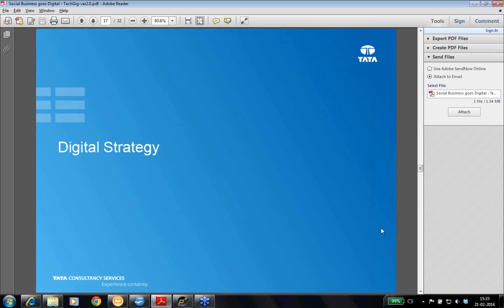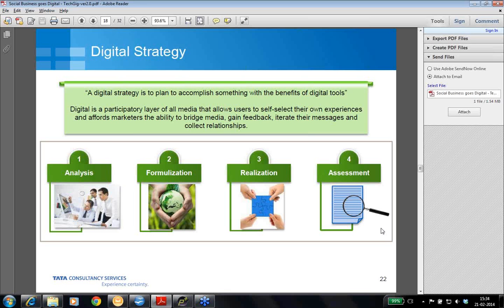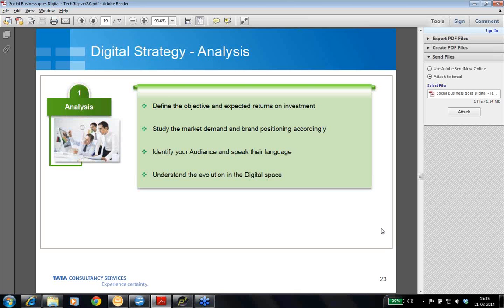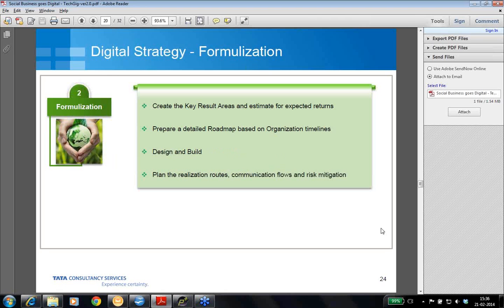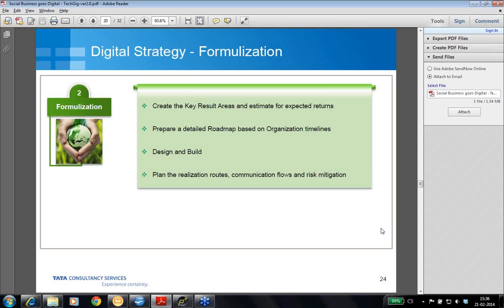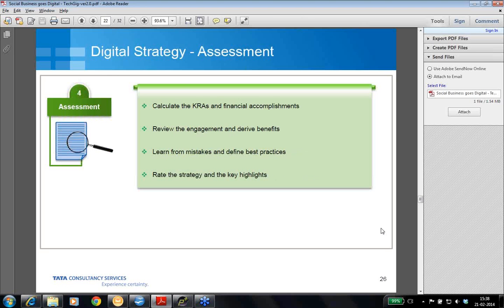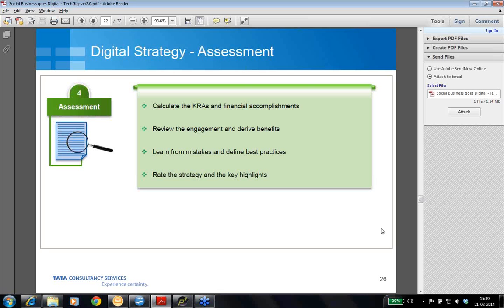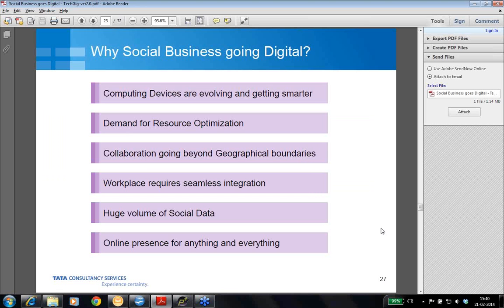Copy of Social Business goes Digital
We have already entered in the era of Digital world where people use various kinds of gadgets and devices for entertainment, communication, collaboration, knowledge access and what not! Digital era has brought in revolution in such ways; where information has gone from traditional pages of books to online channel, financial transactions can be securely performed on web and human communication has gone beyond just emails. Thus, Digital experience has demanded aggregation of information from various sources under a single roof. On the other hand, People not only in personal life but also in their professional life, have started collaborating and communicating with each other in both active and passive means which has led to social networking in the context of business i.e. Social Business.
In this session, let us see how Social Business which forms the foundation of networking within the organization boundaries, is demanding for more advanced Digitization.